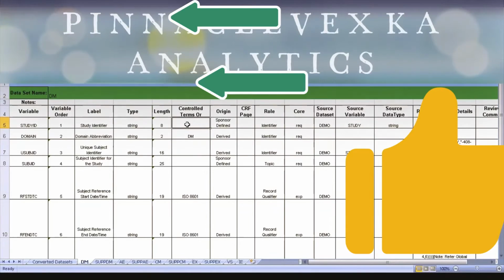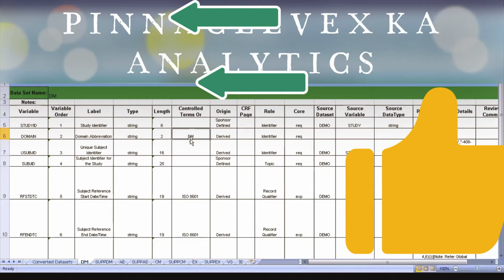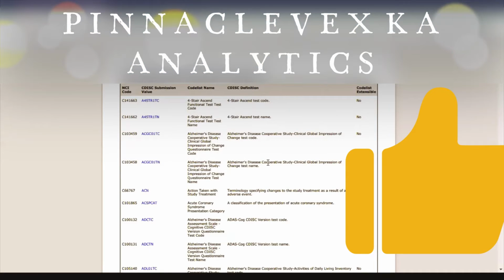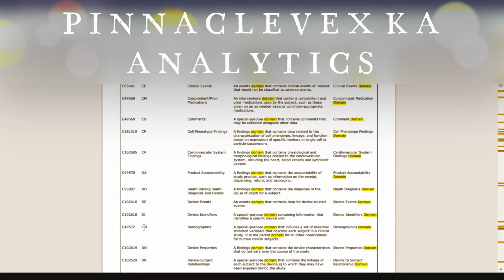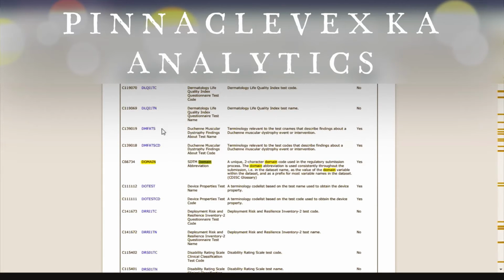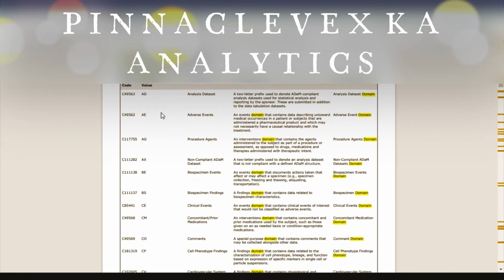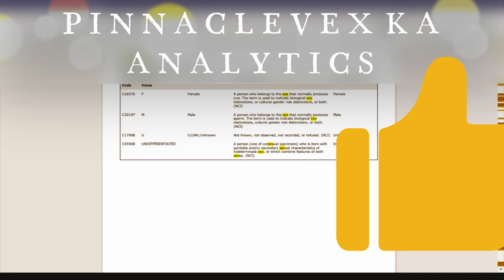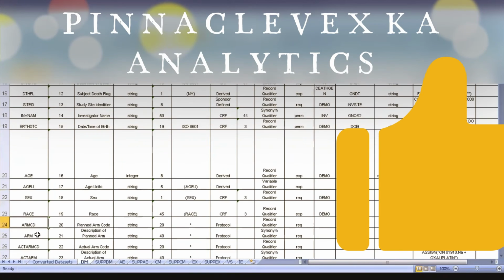CDISC SDTM | Controlled Terminology | CT FDA Value | Clinical Trials | ADaM | TLFs | SAS Programming